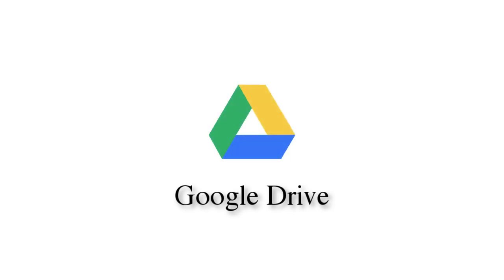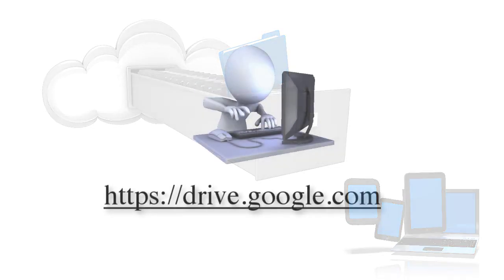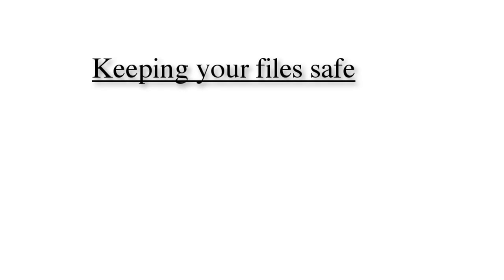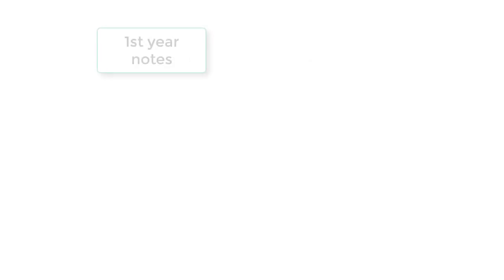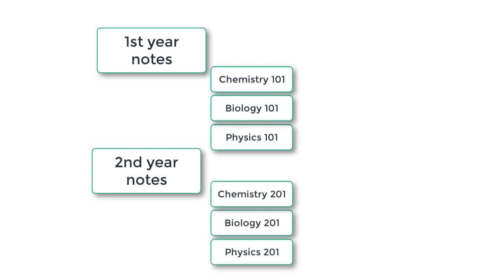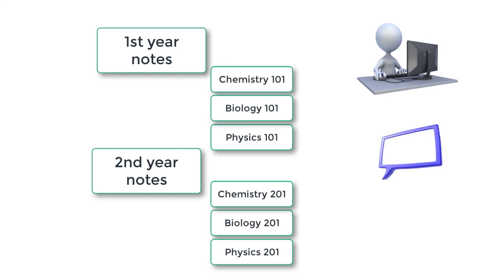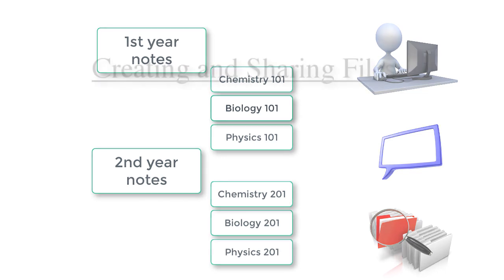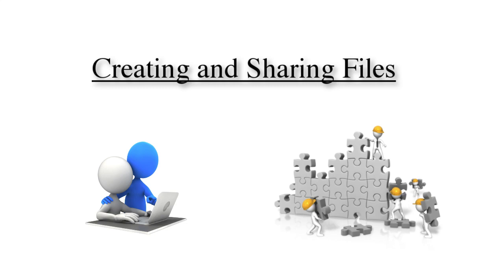Google Drive for students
This short video gives an outline of the benefits available to students with a Google drive account